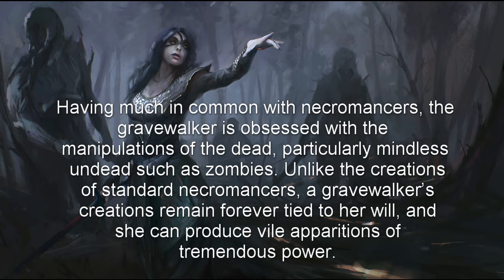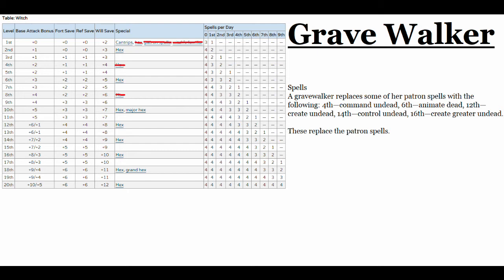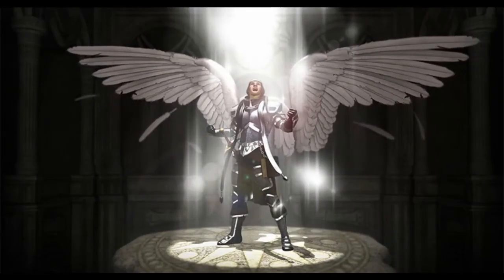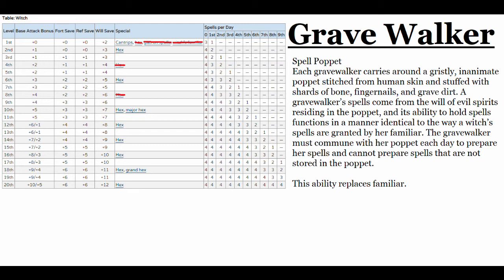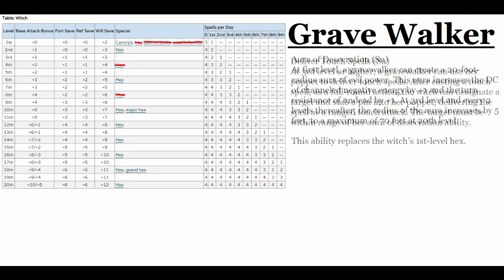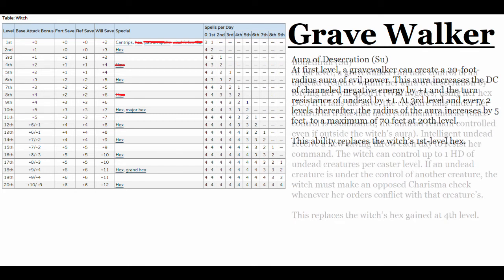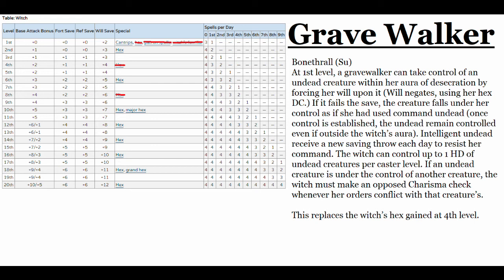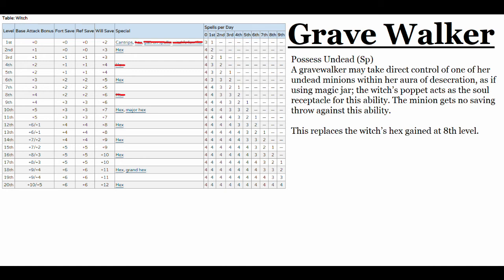(Gravewalker) Witch :: Professor Phoenix Archetype Class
So you wanted to play an arcane caster that isnt the usual flavors of necromancer? Have I got an archetype for YOU! Come sit by the fire, ill tell you about the Gravewalker!

What? Professor Phoenix has a twitter?